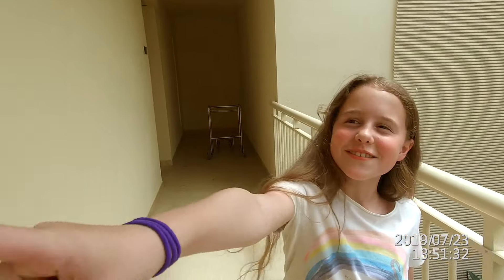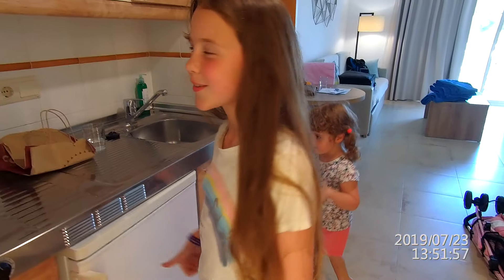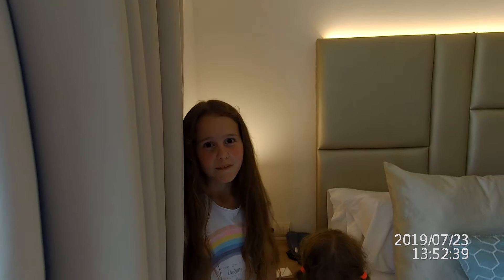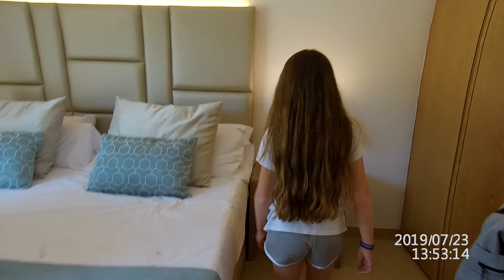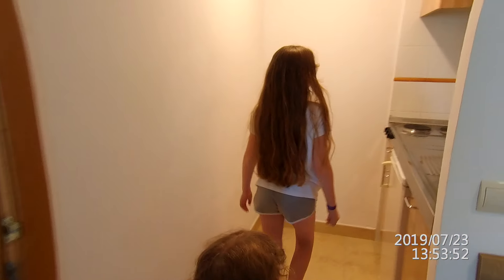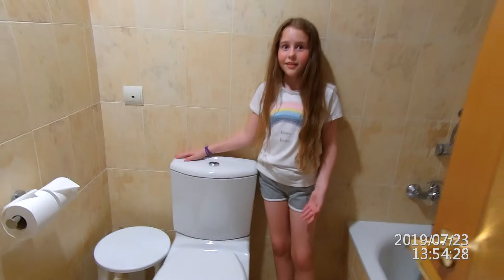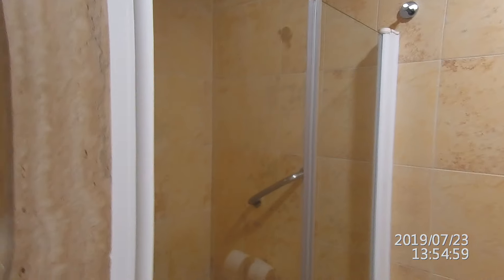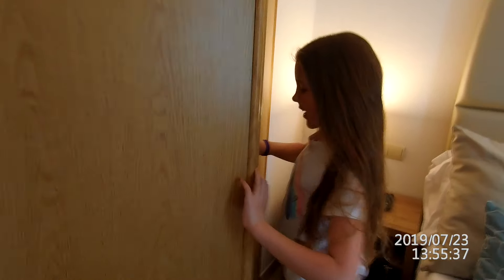Zafiro Mallorca Room Tour Video 2019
Daisy takes us on the annual hotel room tour of the holiday!